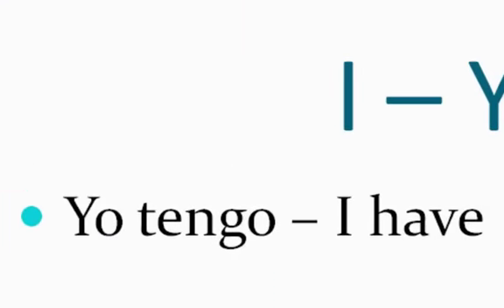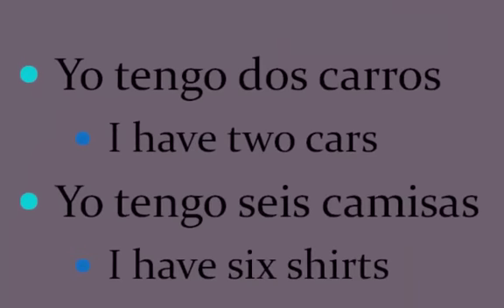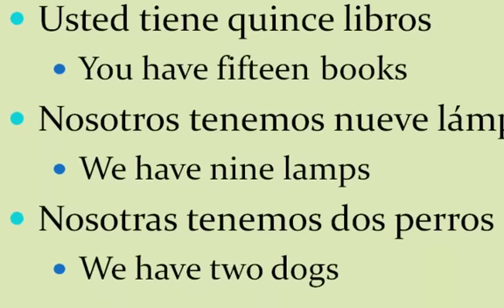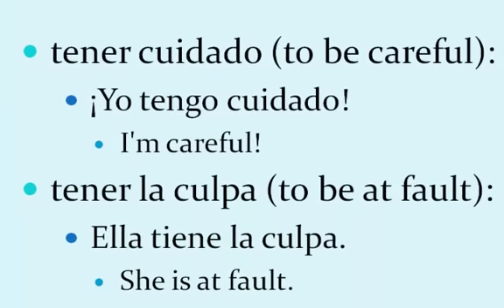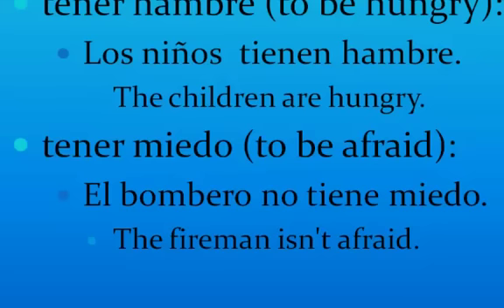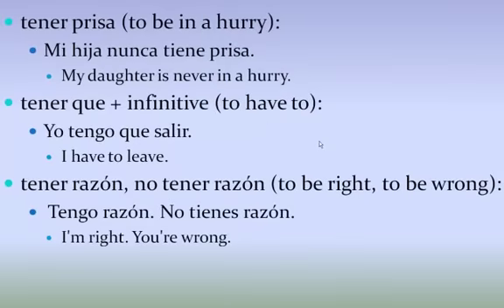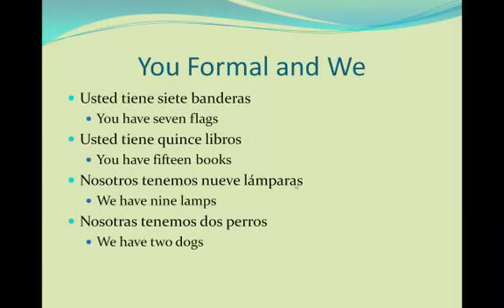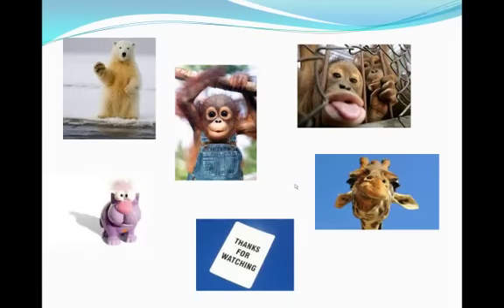Using To have - Tener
Learn how to use the verb To Have in Spanish - Tener